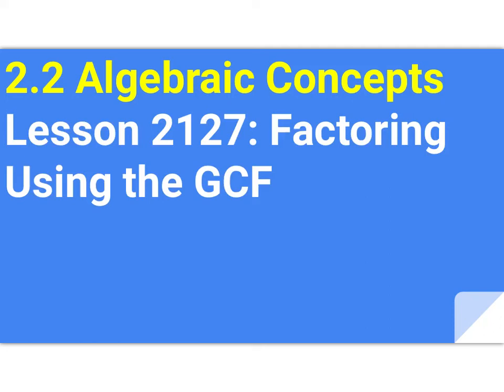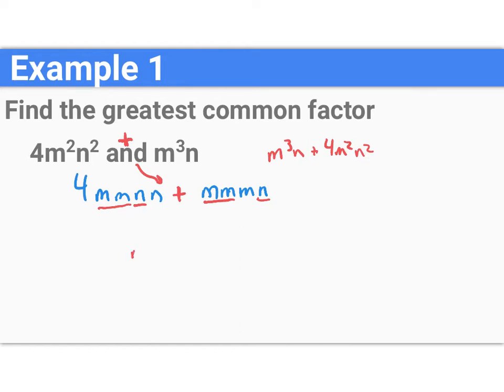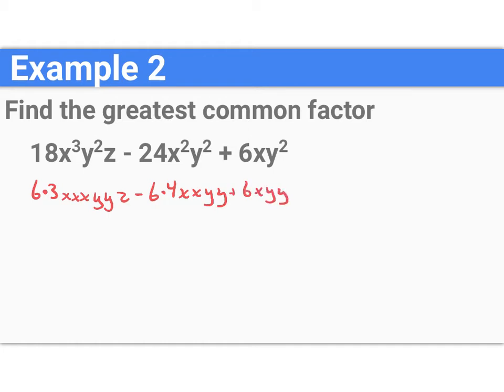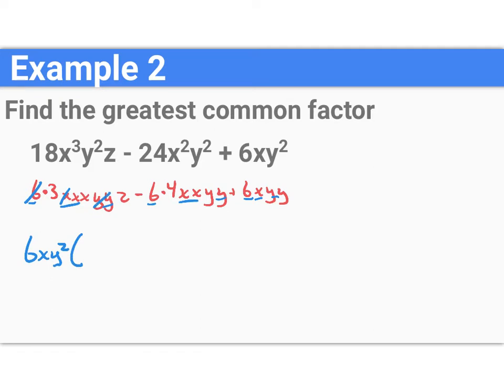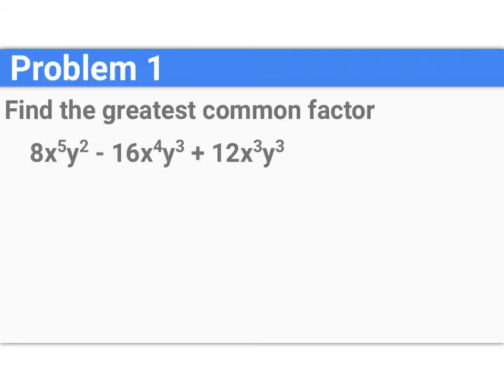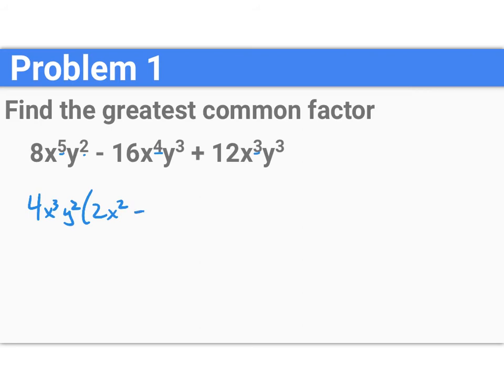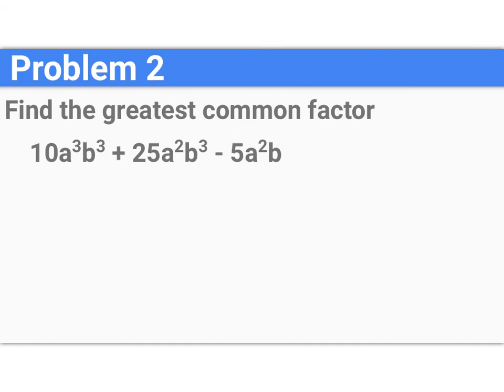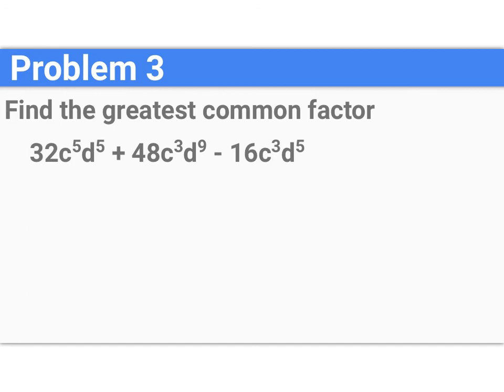Lesson 2127 Factoring Using the GCF.mp4